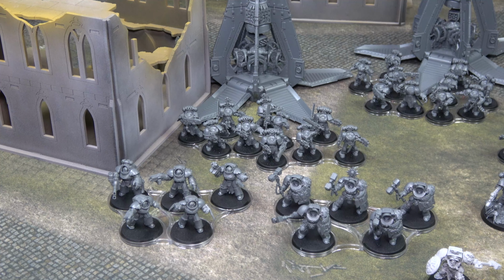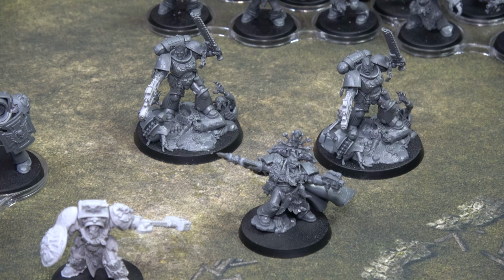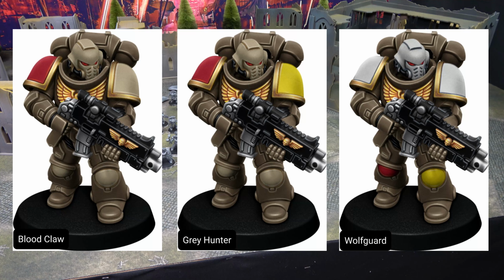Studio Update 20211223 Space Wolves Assembled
If you'd like to support more please buy my book, Our Galaxy War: Book 1: Operation - The Gathering